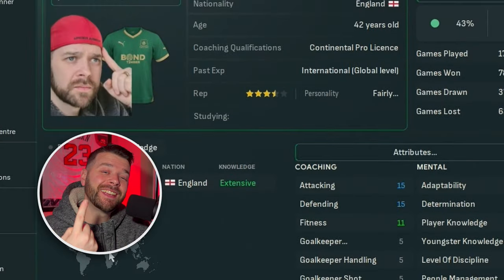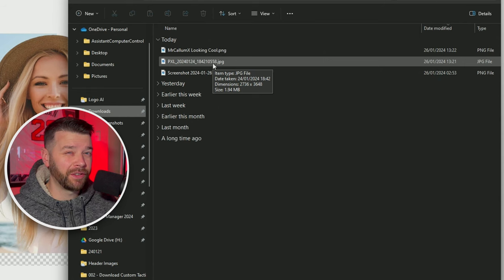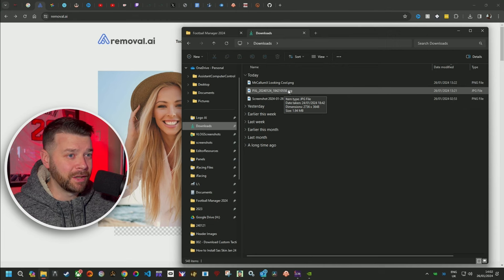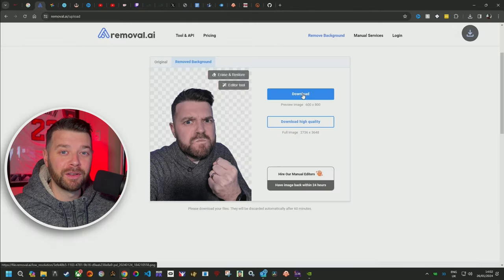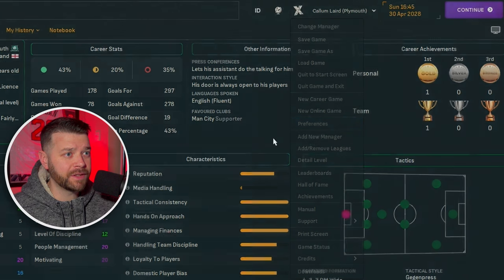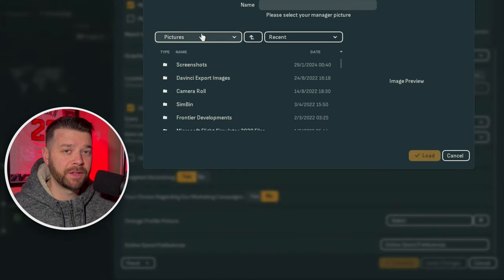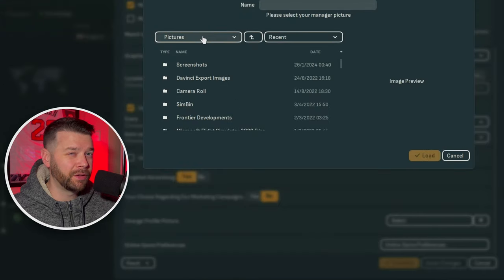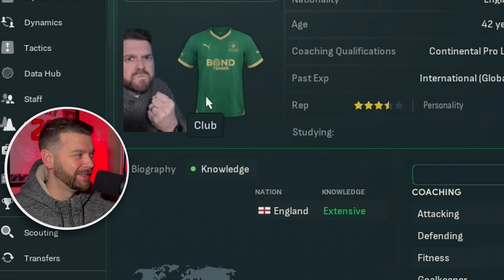How to change YOUR manager profile picture in fm24!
Wondering how to change your manager profile picture in football manager 2024? This is a QUICK tutorial on how to not only change your picture, but to remove the background really easily to add that extra level of awesomeness to the image!

(US)